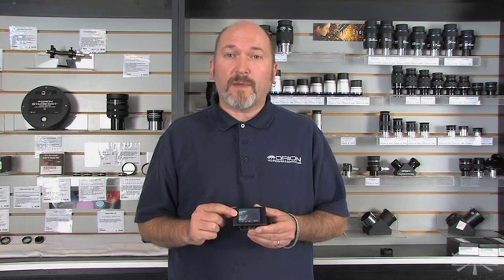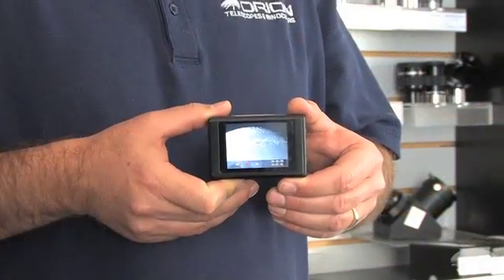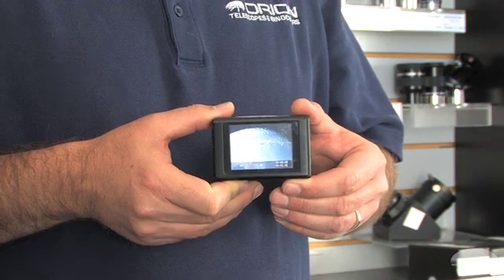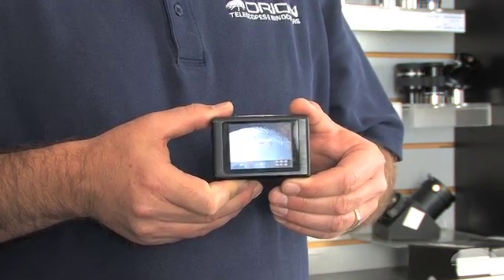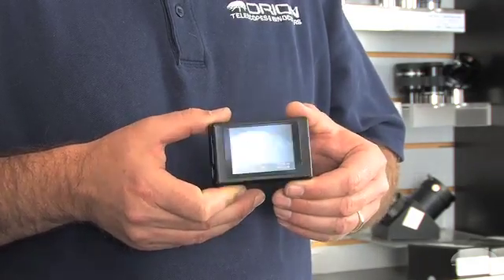Features of the Orion StarShoot LCD-DVR - Orion Telescopes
Record, store, and view video footage on-the-go with this compact LCD-DVR.

The StarShoot LCD-DVR is an immensely useful tool for any video astronomer, allowing you to view and record footage from your telescope and attached video camera without a computer! Use the lightweight LCD-DVR along with any Orion StarShoot Video Camera, including our StarShoot Video Eyepiece, StarShoot Deep Space Video Camera, and StarShoot AllSky Camera to view and record footage with pushbutton ease. You can then playback your footage on the handheld device itself, or on a TV or computer using the included cables, if desired.

A 2G SD card is included, which is preloaded with helpful how-to training videos and stunning Orion video astrophotography images. The 2G SD card provides up to 90 minutes of recording space. The StarShoot LCD-DVR accepts SD cards up to 32G in size (not included) for optional additional storage potential.

In addition to its obvious potential for increasing video astrophotography efficiency, the Orion StarShoot LCD-DVR can also be used with any video camera or device featuring RCA video outputs. You can easily record video from DVD players and home DVR units and transfer them to MPEG AVI digital format for on-the-go viewing. It will even work with that dusty VCR to convert your favorite VHS tapes for portable viewing! With an SD card of sufficient size installed, you can load up the StarShoot LCD-DVR with your favorite programs or home video footage for convenient handheld viewing.